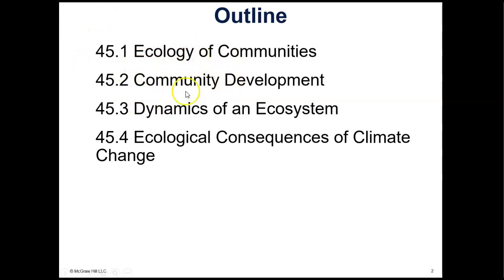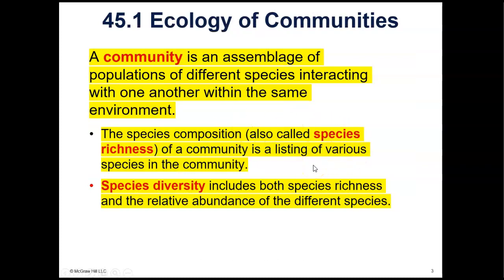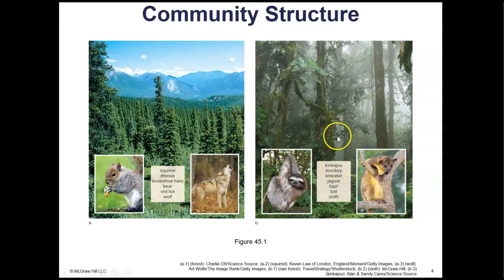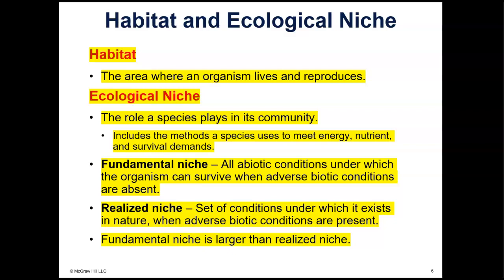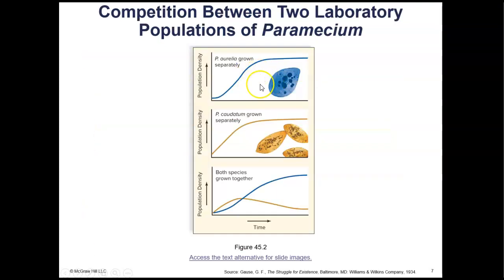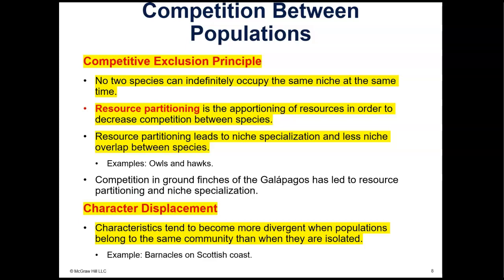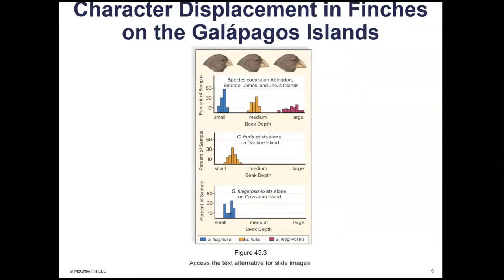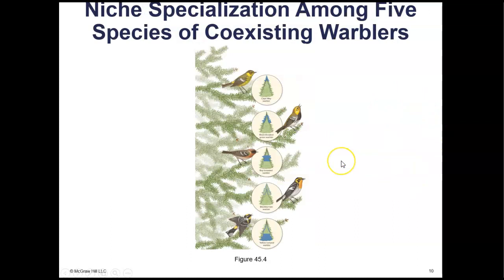112 Ch 45 slides 1 - 11